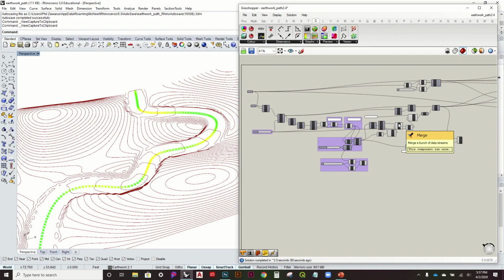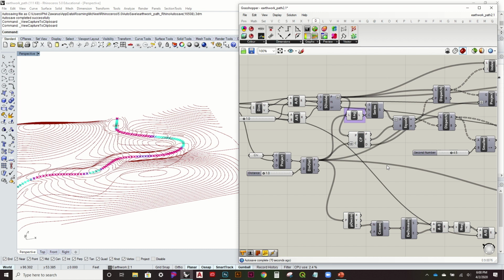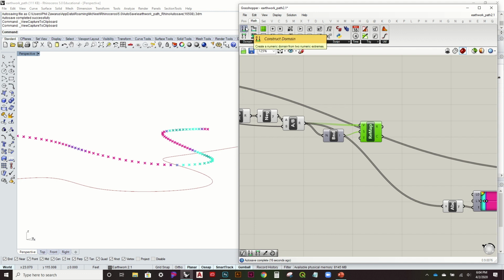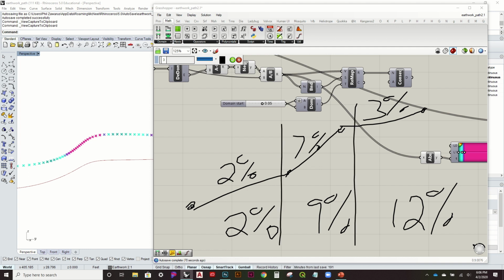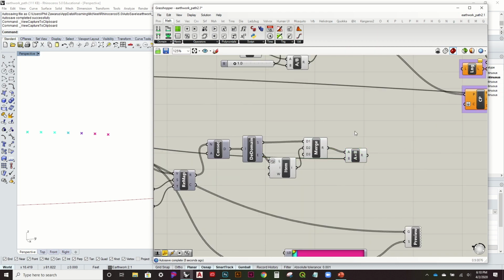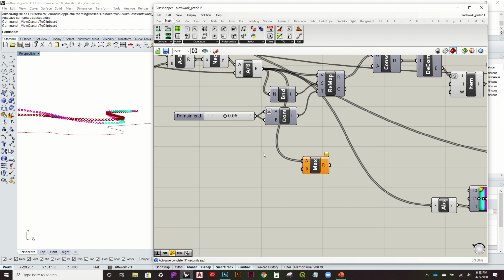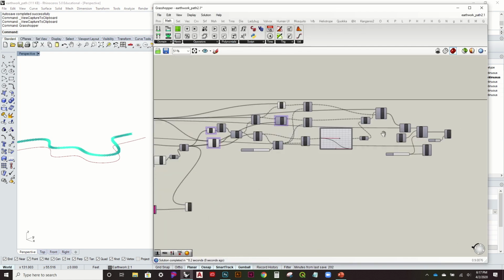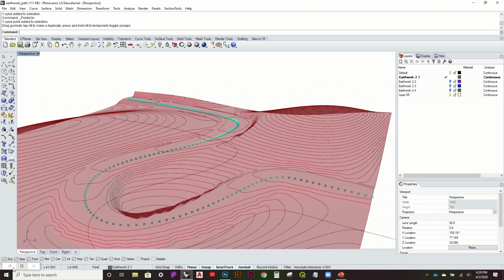On-Grade Pathway: Universal Accessibility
Applying an on-grade pathway to topography that maintains a zero to five percent slope for ADA accessibility without needing landings.